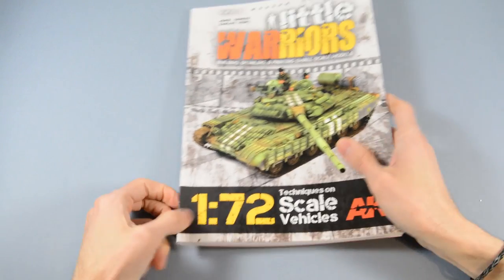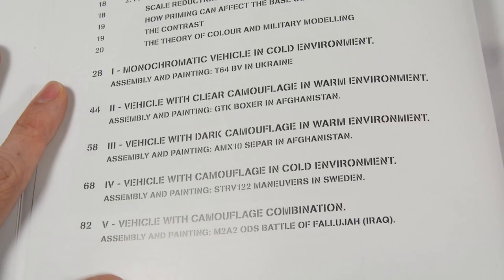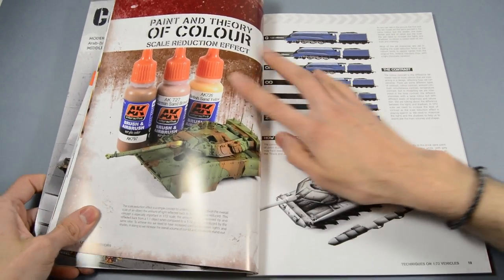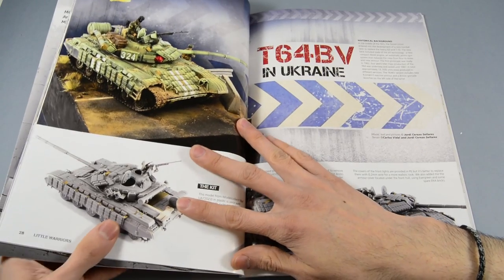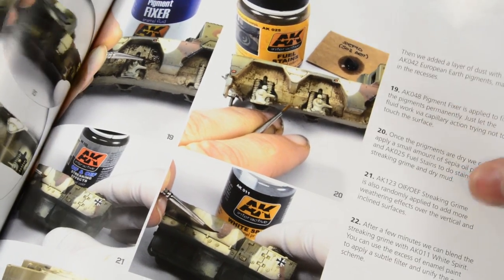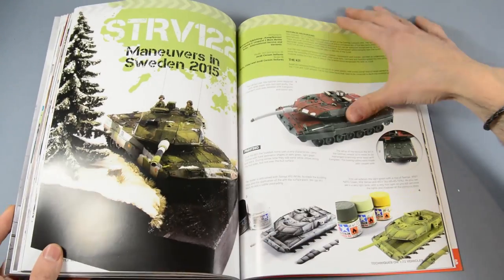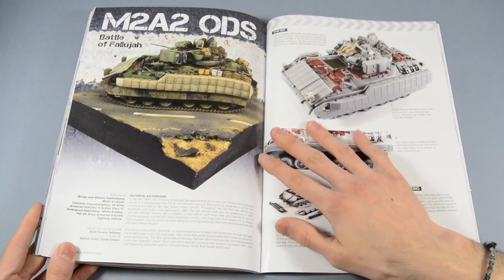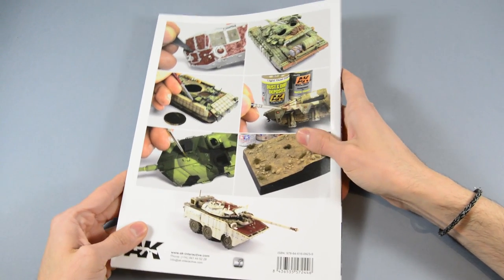AK Reviews || AK-Interactive, Little Warriors 1/72 - Building, Detailing & Painting...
We're proud to bring you this new video series about reviews which will treats about the item products you'll find in our site.

This time, our companion OscarEbri has reviewed the "Little Warriors" magazine, the first issue of this great magazine which you can find it in our site web clicking in the following url